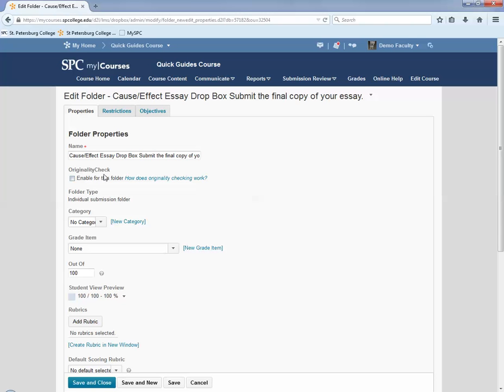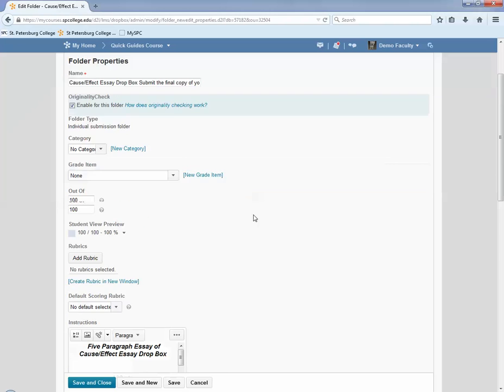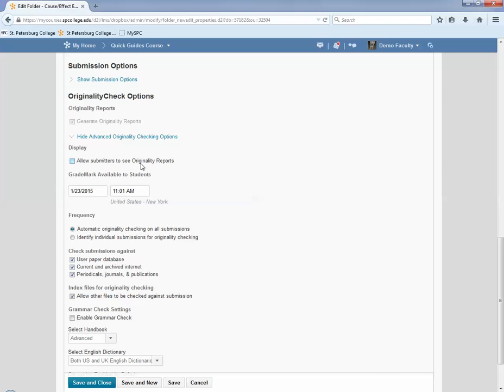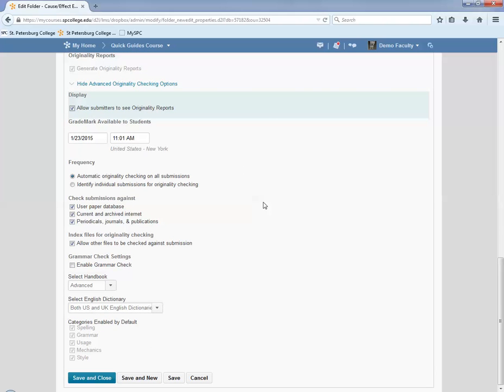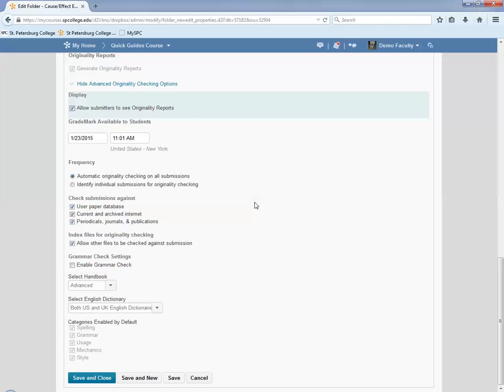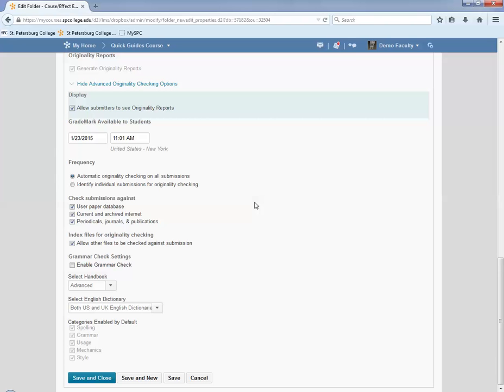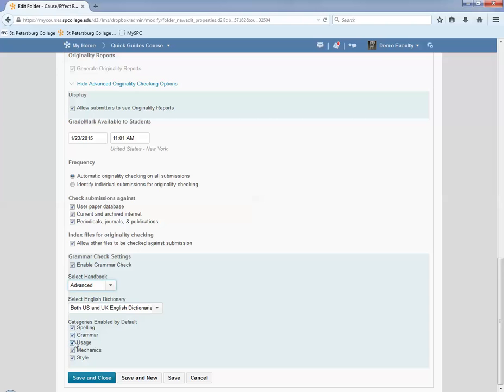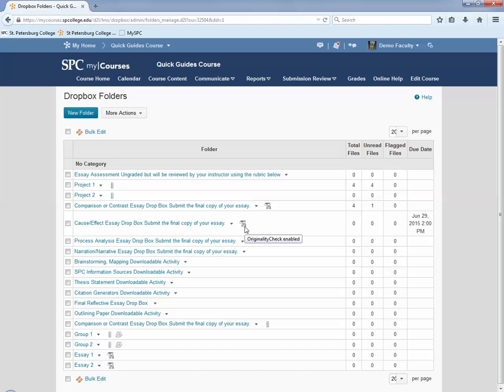Quick Guide - Dropboxes: Enabling TurnItin on an Existing Dropbox